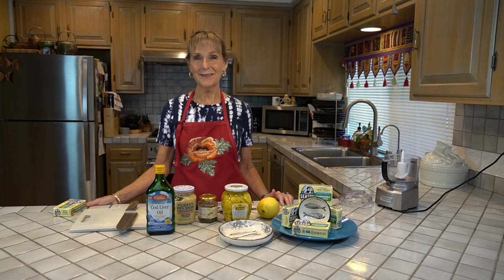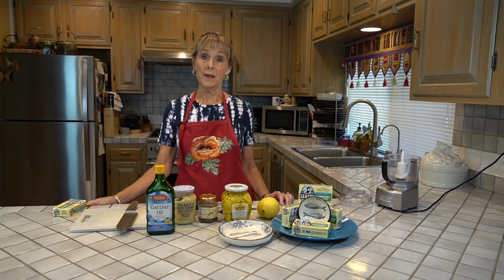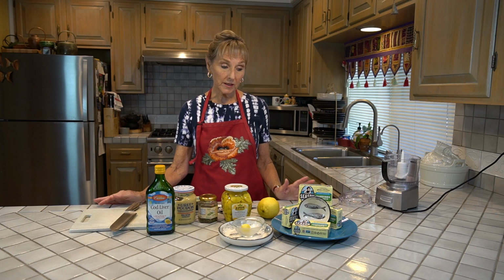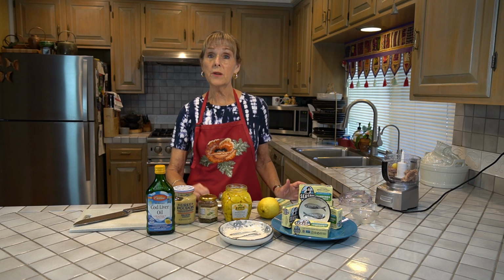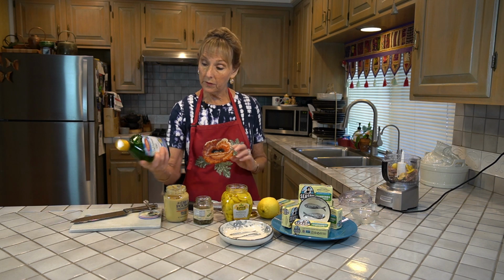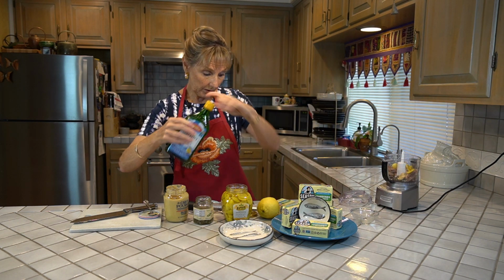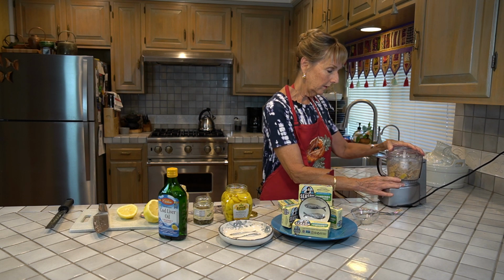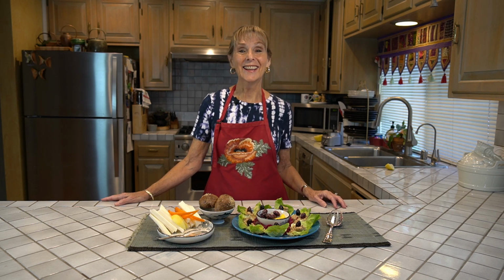Sardine Paté 2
This brain food is great for a quick meal (no cooking required), a great party platter, or an appetizer.  It’s also a great way to keep your carbs low and your mood high!

Sardine Paté Recipe
1 can sardines drained
1 tsp shallots, red onion, or green onion
1 hardboiled egg yoke
1 tsp capers
½ tsp mustard
1-2 tsp Carlson’s Lemon flavored Cod Liver Oil, or EVOO
1 tsp fresh lemon juice

Mix in food processor

Serve in endive, butter lettuce, radicchio, or use as a veggie dip, or as a spread for my Walnut Flour Rolls (link below)

Garnish with olives of your choice

Carlson’s Lemon Flavor Cod Liver Oil

Website (currently under construction)

Video clip and still provided by: Storyblocks.com